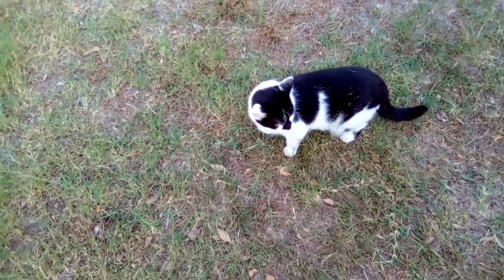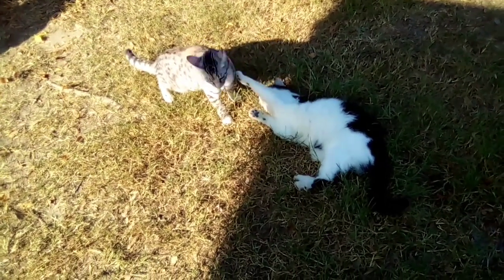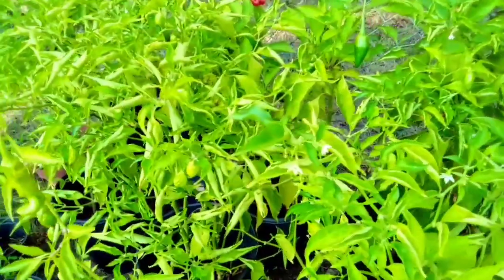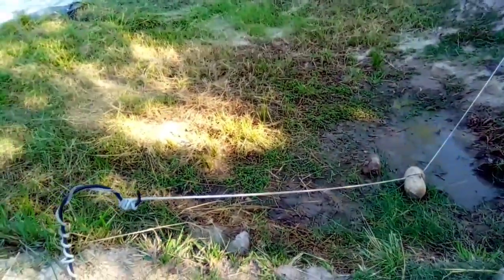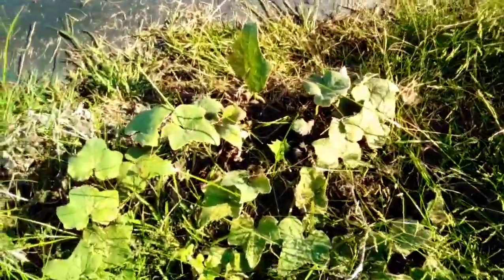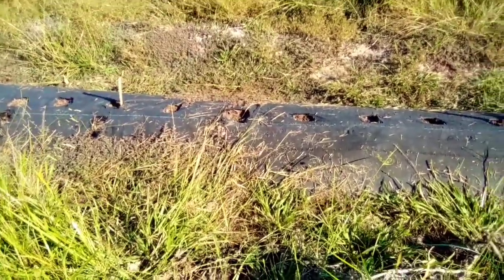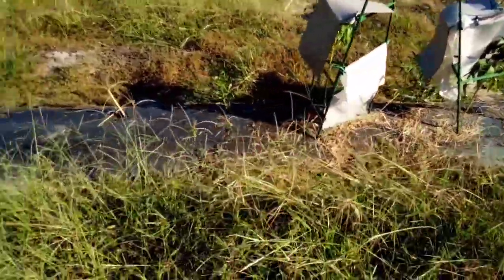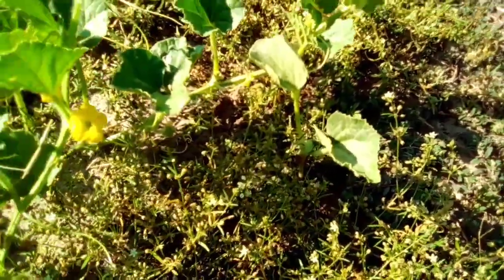Miscellaneous Monday: 09/26/2022 Garden update, plus Oreo & Vesta make an appearance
Please check out my Yarny Cat Club Members that have channels, Thank you for being in my Yarny Cat Club!:
Lorele Beverland
Abigail Van Hooten
Kathi Hacker
Lori Wallis